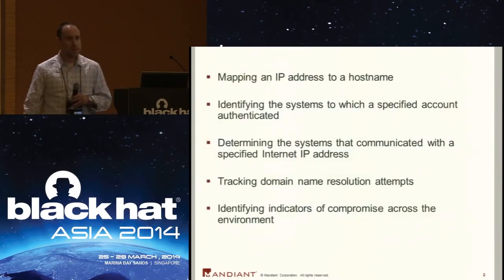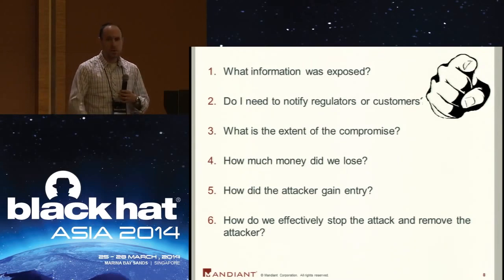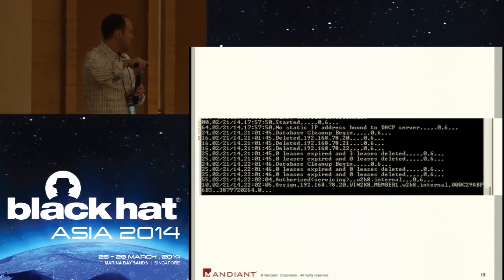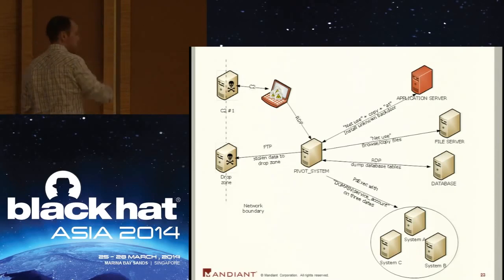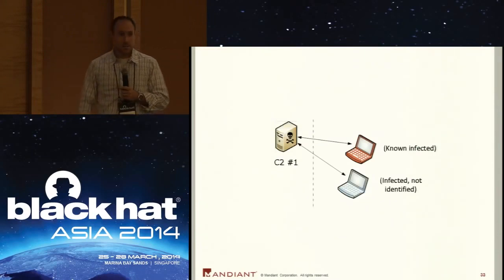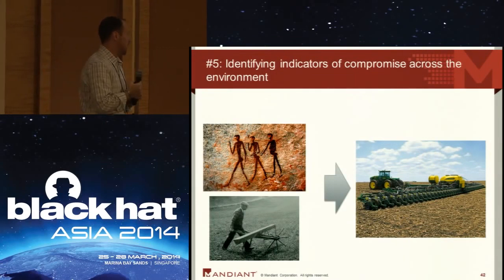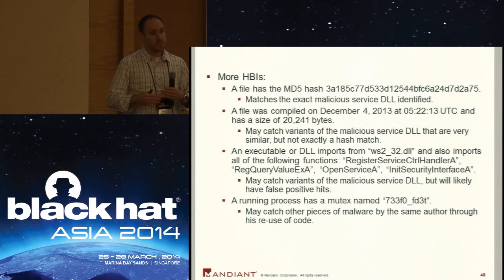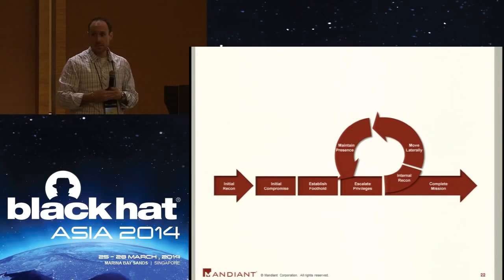Beyond Check The Box Powering Intrusion Investigations by Jim Aldridge